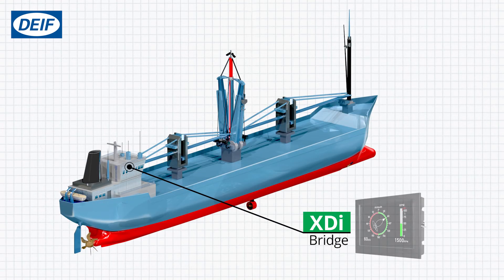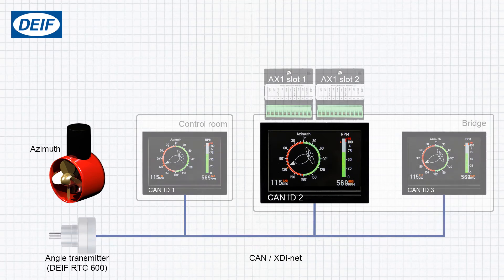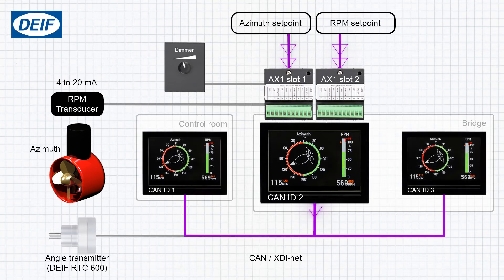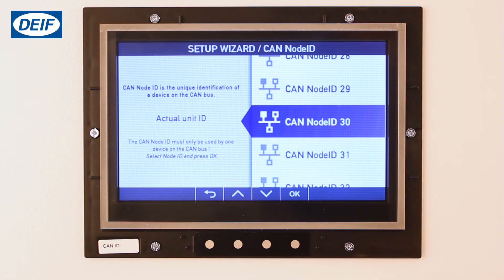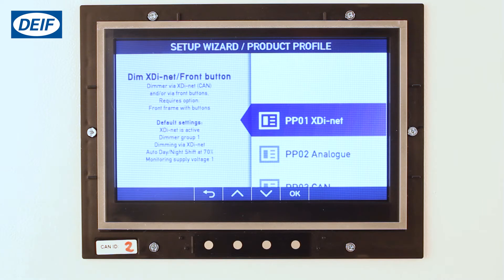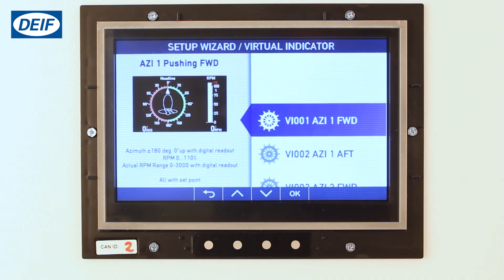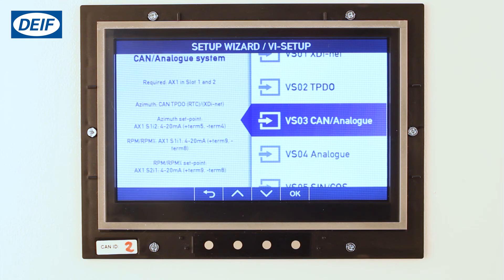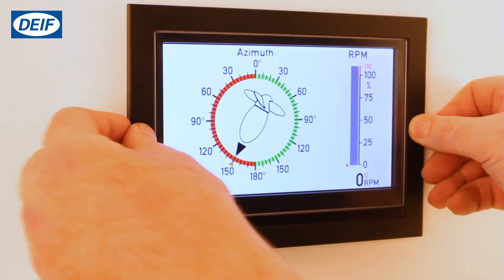How to set up XDi for Azimuth standard library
The video demonstrates running the setup wizard for an XDi purchased with the standard Azimuth library installed.

DEIF's XDi illuminated display indicator series is a compact, easy-to-install, versatile, and user-friendly revolution in bridge instrumentation.